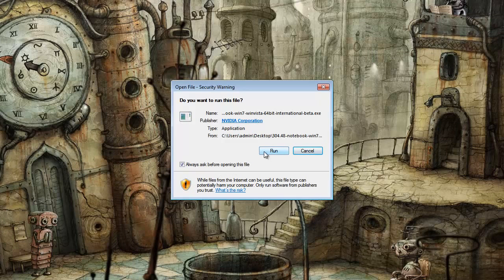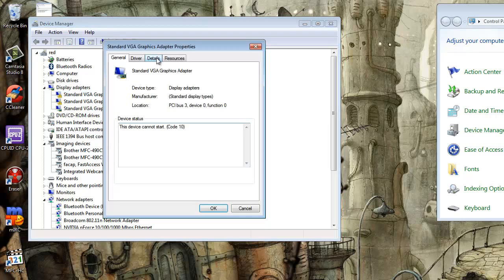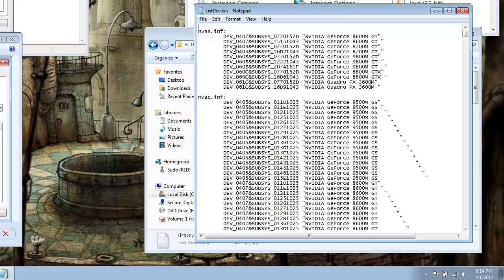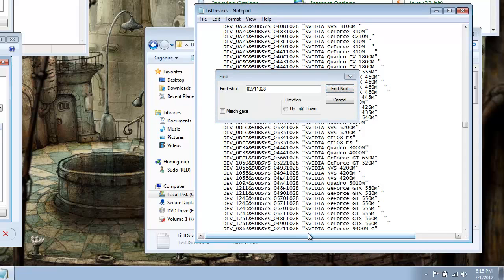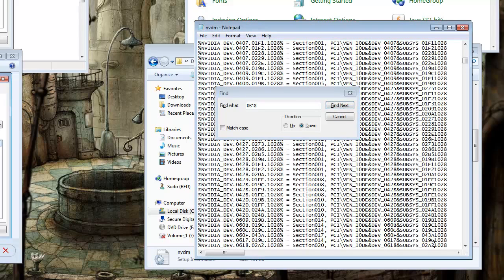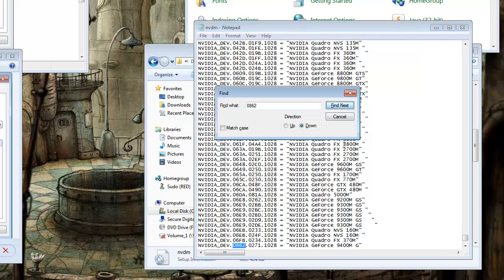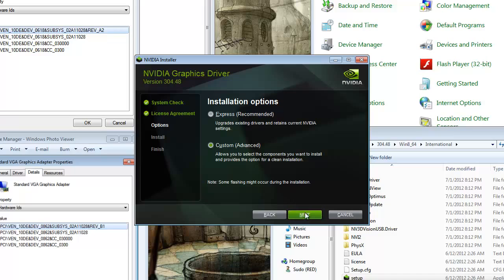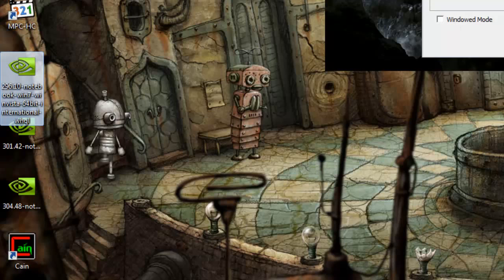[Solved] Alienware m17x - How to install NVIDIA drivers.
How to install the 300 series Nvidia drivers on an Alienware M17x with two 260m and integrated 9400M gpu's.  Support for Hybrid muxing is no longer available.  Your graphics card will have to be selected in the BIOS.
*Follow my other account to view updated tutorials: MadMonkeyExpo